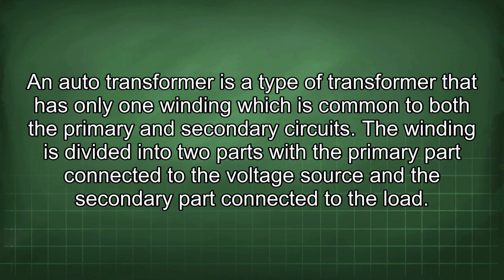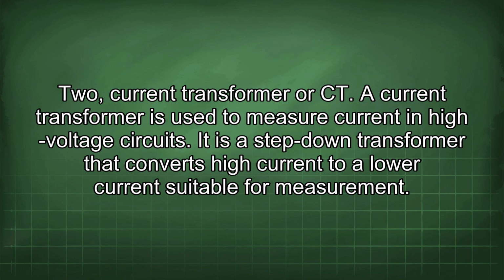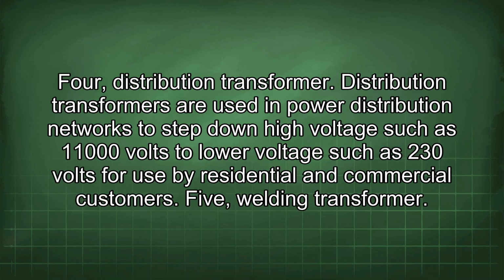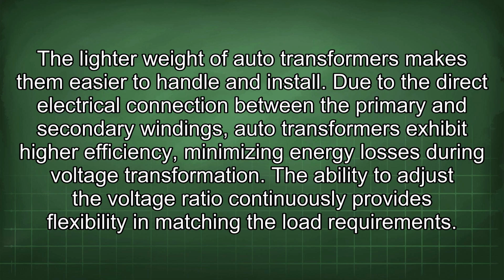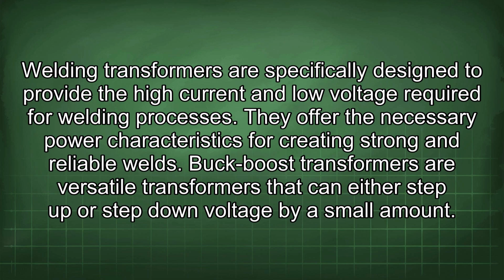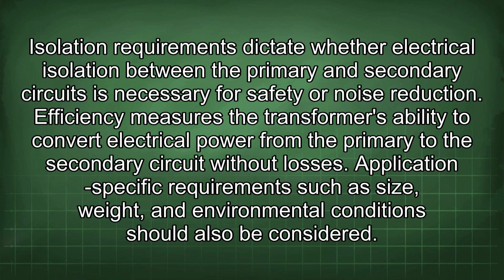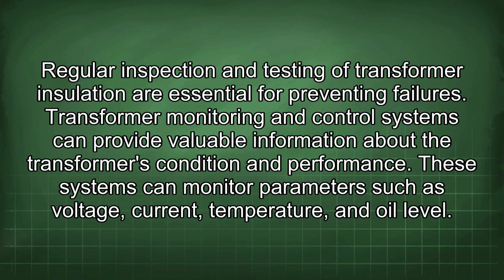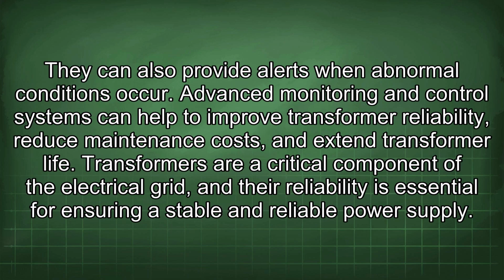Auto Transformers and Other Transformer Types Explained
Learn about auto transformers their advantages and disadvantages. Explore different types of transformers including isolation current potential distribution welding buck-boost and saturable reactor transformers. Discover their applications and key features.